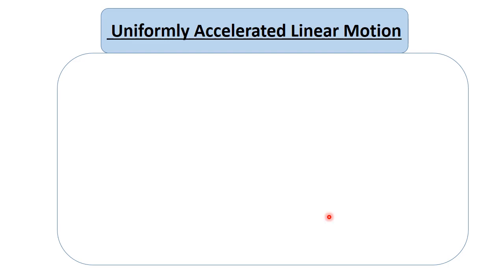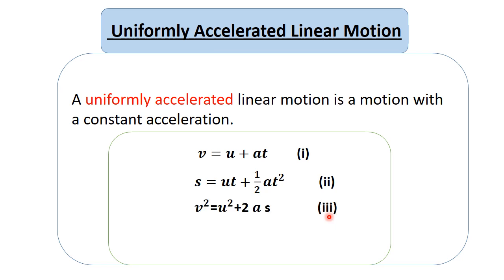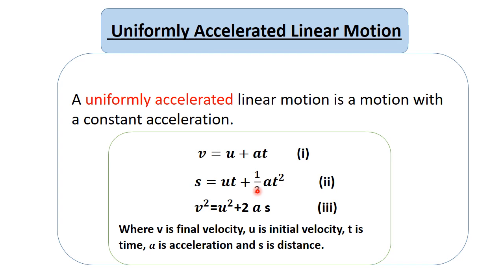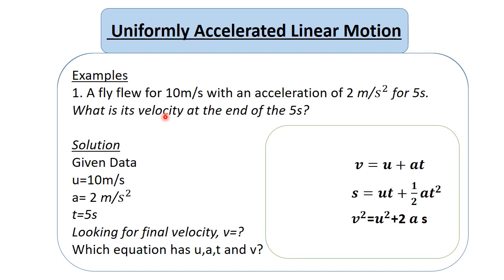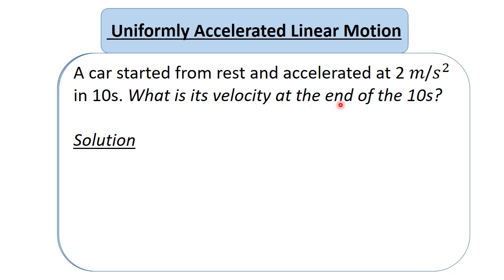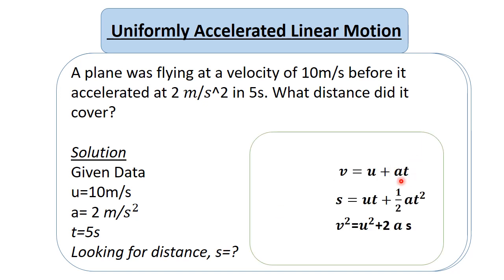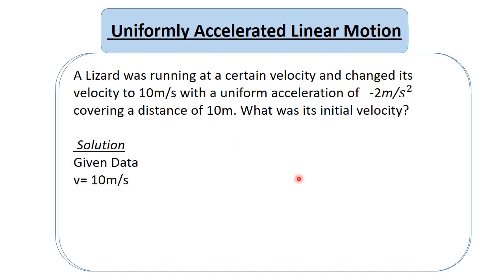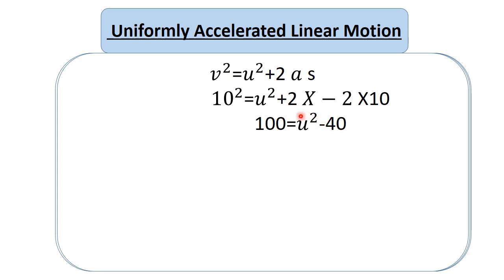9. Unifromely Accelerated Motion